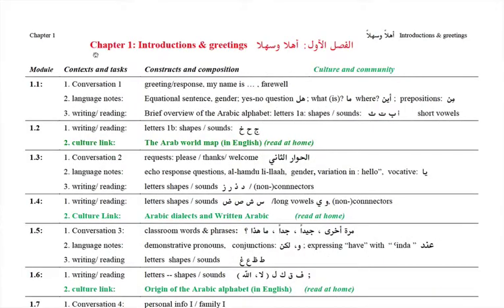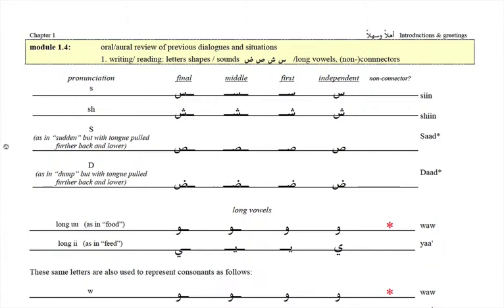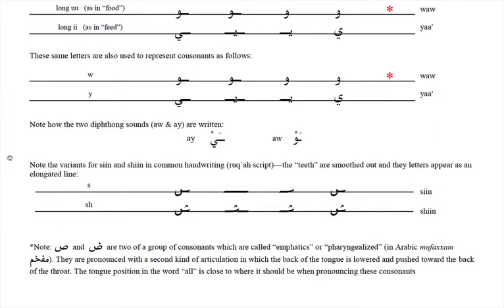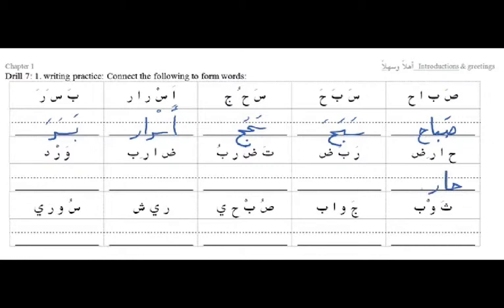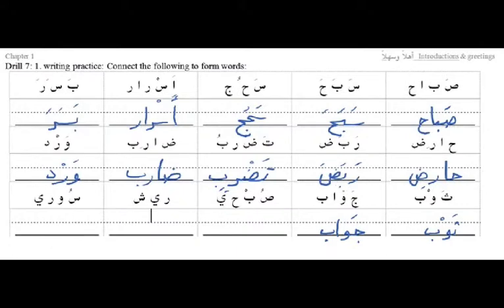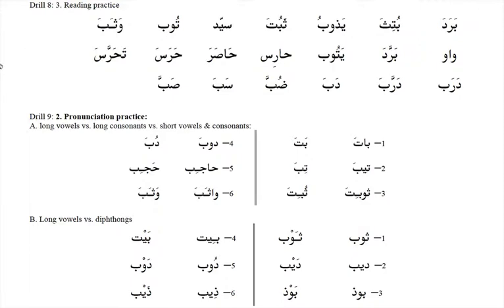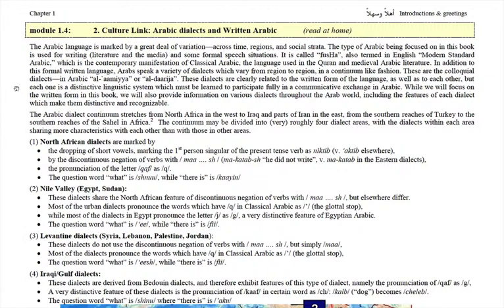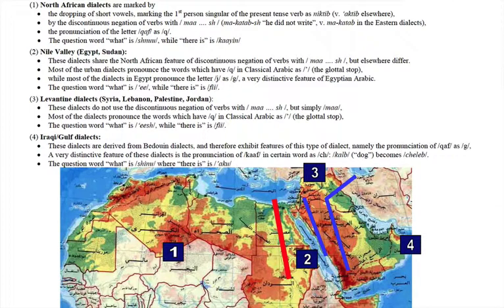preview review chap 1 4 txtbk